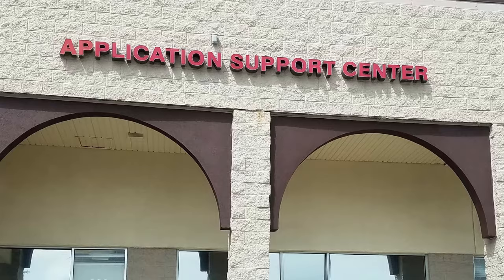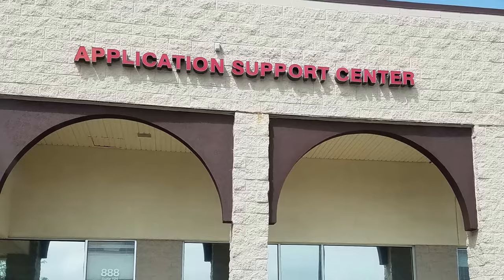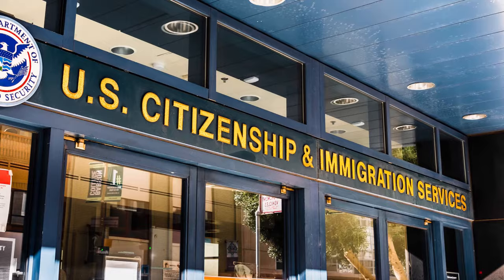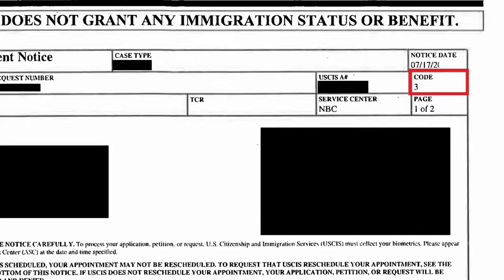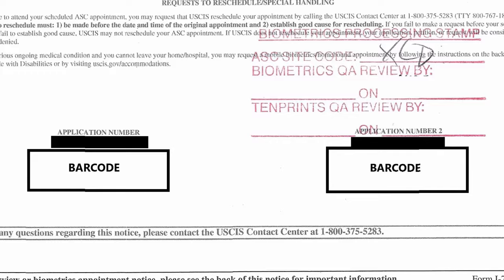USCIS Biometrics Appointment in 2024 - Everything You Should Know!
In this video, you're going to learn step by step everything you need to know to have a successful USCIS biometrics appointment in 2023. You will also get some really helpful tips for your biometrics appointment that no one talks about.

👉 Get a free money transfer with Wise up to 650 USD when signing up with our exclusive

👉 Check out our blog post for more details on the biometrics appointment

If you're expecting a USCIS biometrics appointment based on your USCIS application, this video will calm down any worries you might have about this stage of your application.

First of all, if you've got to this stage of your USCIS application, Congratulations! Getting to the biometrics appointment is an important stage in your immigration journey.

But at this point, some people worry about what is involved, especially when they hear the word "Biometrics".

But don't be scared about the word "Biometrics".

All this means is that during your appointment, you will be asked to provide information that would be used to verify your identity. This identifiable information to be collected during your appointment will be your fingerprints and your photograph.

By submitting your biometric information, you will be giving USCIS permission to perform a criminal background search on you. And the outcome of this background search will be used to either approve or deny your application.

So now you know about what will happen let's talk about what you should bring to your appointment.

TIPS ON THE BIOMETRICS APPOINTMENT DAY

On the day of your appointment, you will bring the following:

1. Original Biometrics Appointment Notice that USCIS sent to you
2. A valid government issued ID - like a driver's license, passport, or green card

Also, you should plan to arrive at the USCIS Application Support Center 15 minutes before the scheduled appointment time shown on your appointment notice (or Form I-797C).

Due to health and safety precaution, the application support center may not accept walk in appointments. As they need to limit the capacity of visitors within the building at all times.

Overall, the appointment lasts for about 20 minutes. So, you should be on your way out in no time.

You should also plan to bring a face covering to your appointment, just in case it is required for you to have one in order to enter the building.

WHAT HAPPENS WHEN YOU GET TO THE APPLICATION SUPPORT CENTER (ASC)?

At the Application Support Center (ASC), you will not be allowed to use any electronic devices. If you must enter the Application Support Center with your cellphone, you should turn this off.

When you arrive the ASC, you will meet a receptionist who will review your Appointment Notice (Form I-797C) and your valid ID.

After the receptionist confirms your identity and your appointment schedule, you will be given a ticket number and a processing form.

You will then be asked to take a seat and wait for a biometrics officer to call you by your ticket number.

When the biometrics officer calls your ticket number, you will walk to the biometric officer's station and hand in all your documents. The biometrics officer will then review your documents and would enter your information into a computer.

Depending on the code number shown on your appointment notice (Form I-797C), you will be asked to scan some or all of your fingers, provide an electronic signature, or have your photo taken.

Once these are done, the biometrics officer will stamp your appointment notice, marking the end of the biometrics appointment.

The biometrics officer will then return your photo ID and your stamped appointment notice (Form I-797C), and you may leave the Application Support Center.